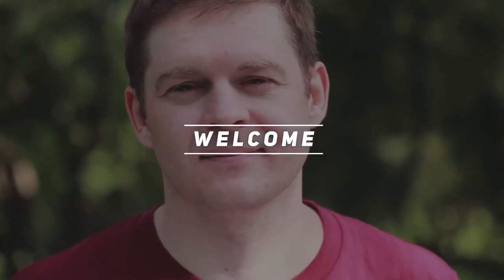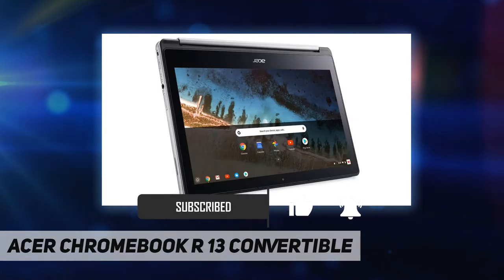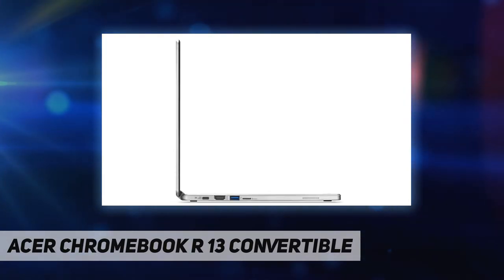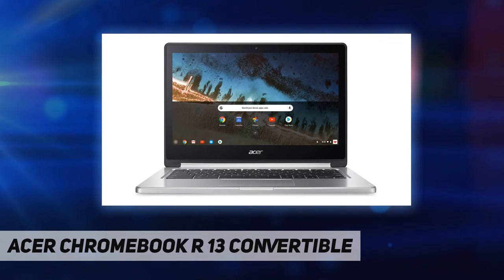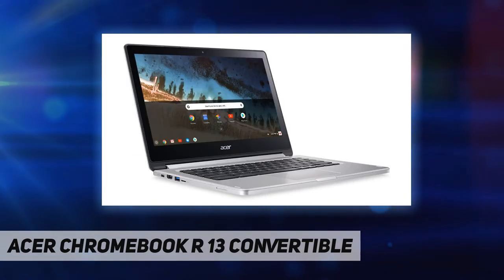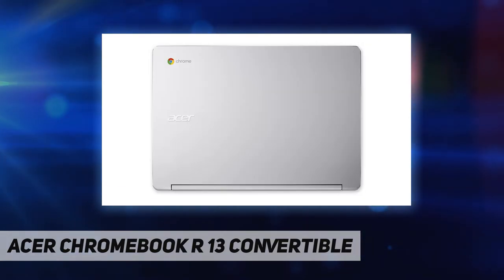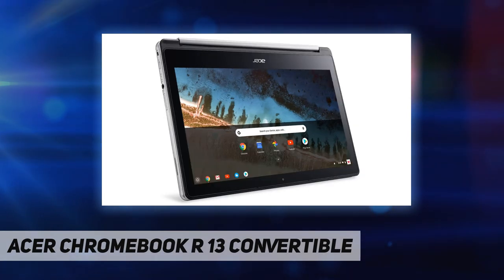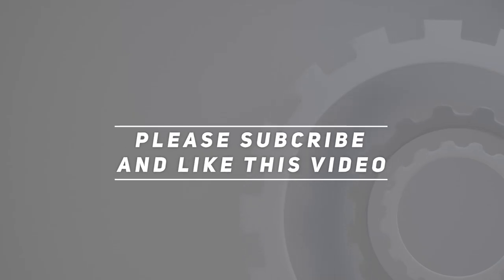Acer Chromebook R 13 Convertible - Short Review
Acer Chromebook R 13 Convertible - 2023